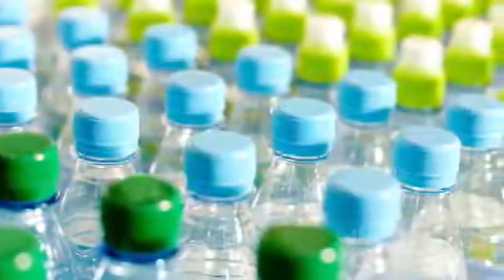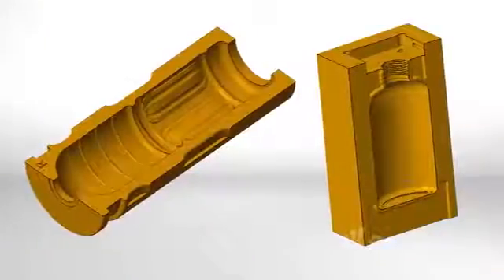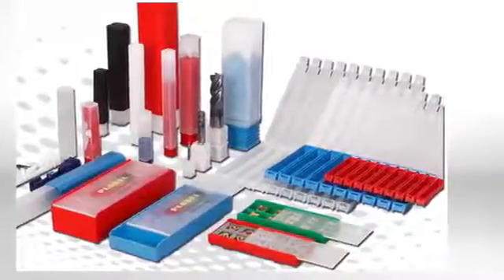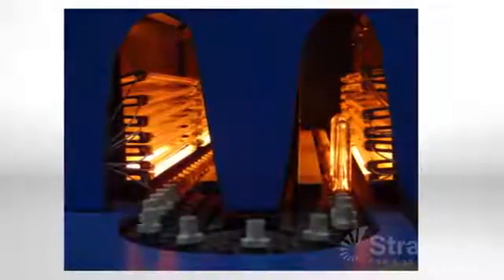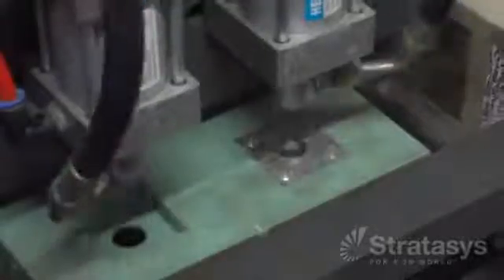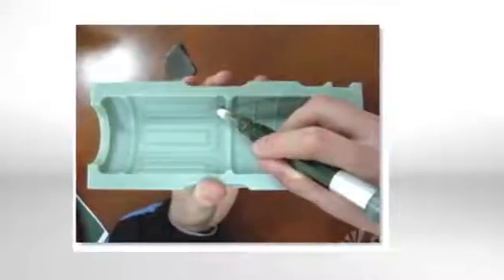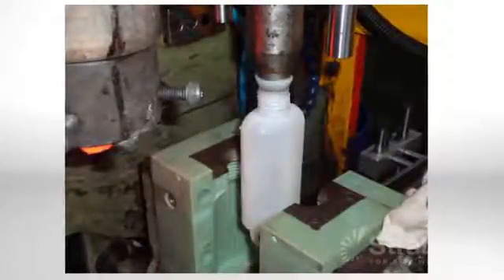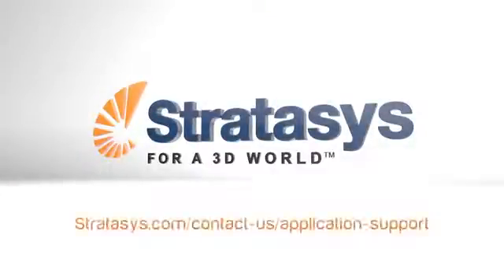[INTELLIGY] Moldes de soplado impresos en 3D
Los diseñadores de moldes son capaces de crear moldes rápidamente de archivos CAD en 3D con un costo inicial muy reducido.